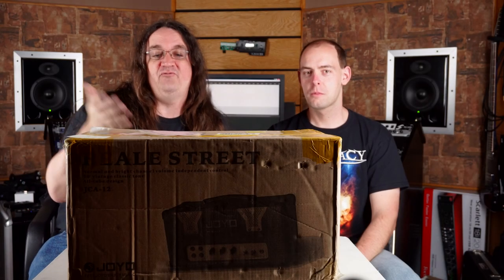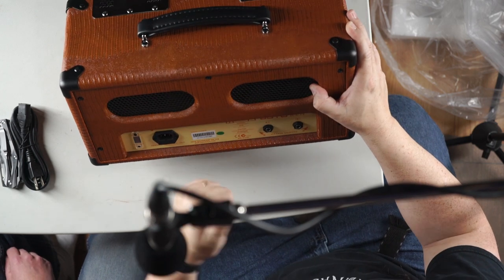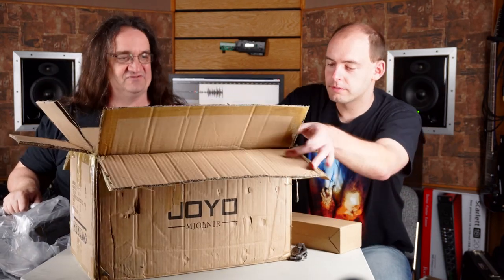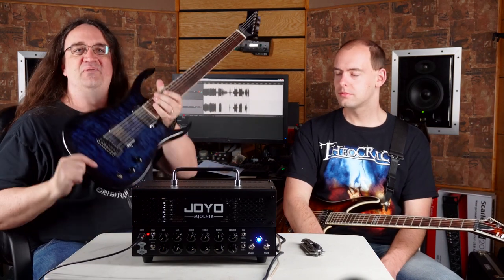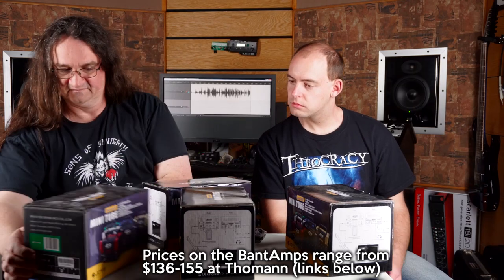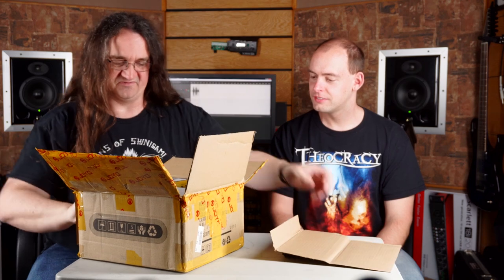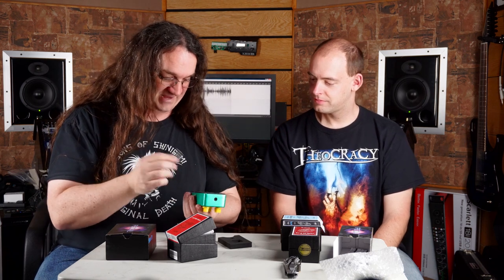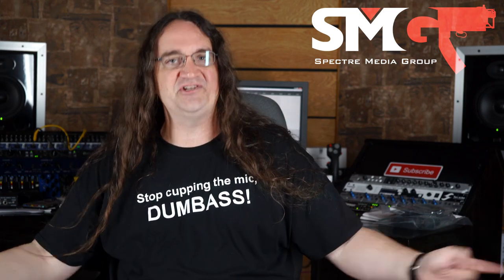Unboxing Joyo BEALE STREET, MJOLNIR, BantAMPS, and Pedals!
Unboxing Joyo BEALE STREET, MJONIR, BantAMPS, and Pedals!

Mjolnir (US)

In today’s episode on Spectre Sound Studios I’ll be discussing a whole bunch of Joyo gear!

Links for the USA & Canada:

Drum Mics I’m currently Using:

Kick: Audix D6
Snare: SM 57
Snare Mic 2: Studio Projects C4
Snare Bottom: Audix i5
Overheads: Roswell Mini K47
TOMS: Sennhiser MD421
CAD M179 (cheaper option)
Room: Apex 210 Ribbon
Alternative: MXL R80 Ribbon

Guitar Mics I’m Using:
Roswell Mini K47
Roswell Delphos
SM 57
Sennhiser MD421

For the Rest of the World!

What I shoot on:
Sony A7sII
Sony A6500
Lights VERY similar to my home-built lights: